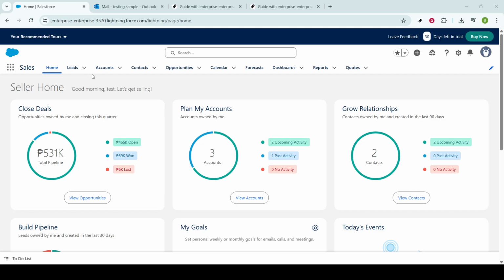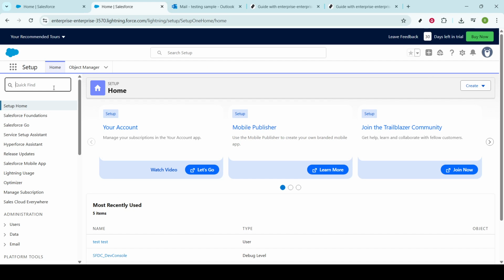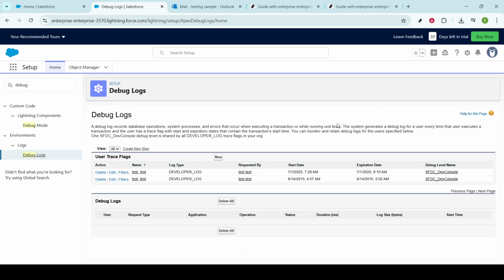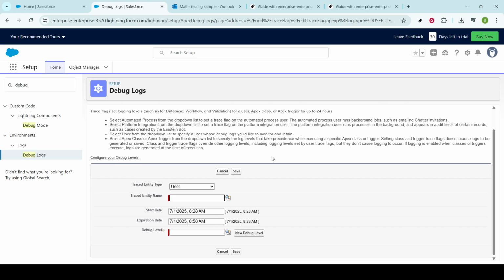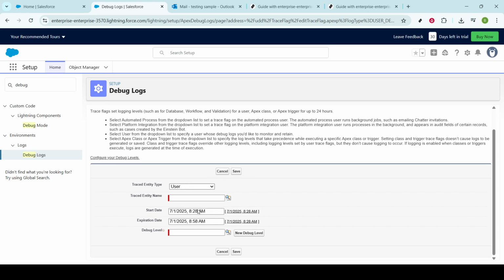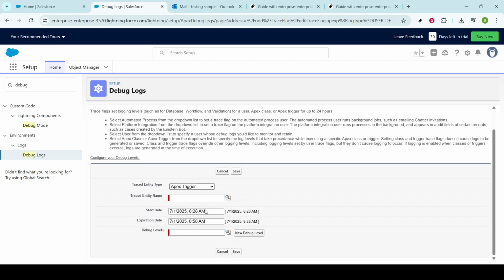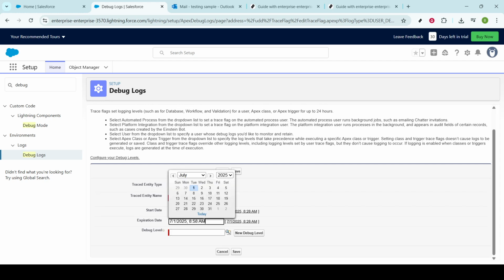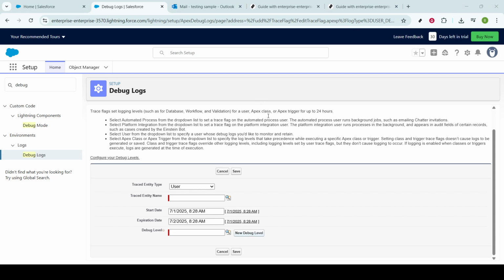How To Create Apex Debug Log in Salesforce [2026 Full Guide]